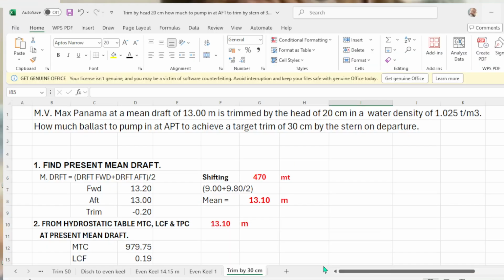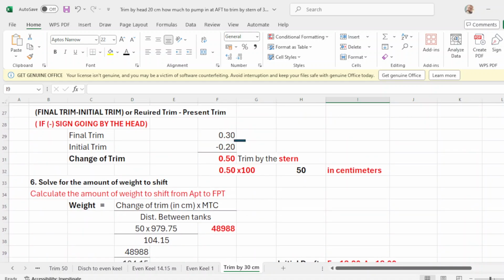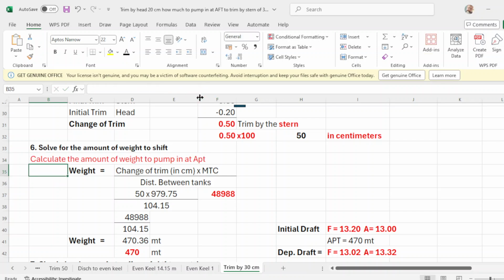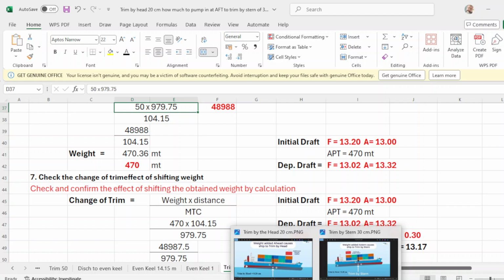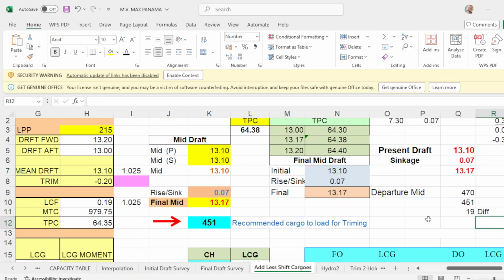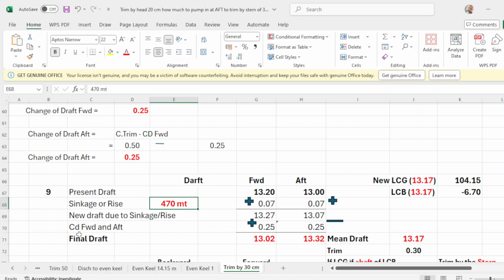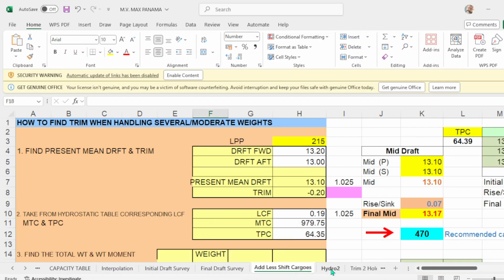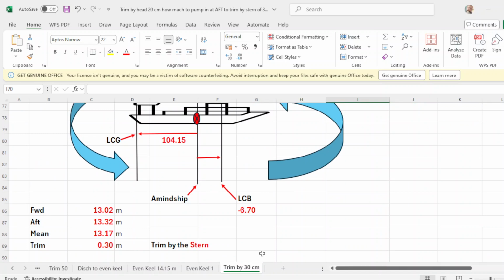Vessel trim by head 20 cm. How much to pump in ballast in APT to trim by stern of 30 cm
This video is a short presentation of vessel trim by the head of 20 cm and adding ballast water in Aft to have a trim of 30 cm by the Stern. A computation is made on how much amount of ballast water to pump in at Apt. Just follow the procedures as laid out on the manual computation. It will make it easy for the Chief Mate to compute the arrival draft without using the Loadicator. Arrival and departure drafts make things easy at the tip of your fingertips. Take advantage of such a program to lessen your workload on board. This is not a shortcut method but rather a mathematical approach by Excel for shipboard use.

Trim by head 20 cm how much to pump in at AFT to trim by stern of 30 cm